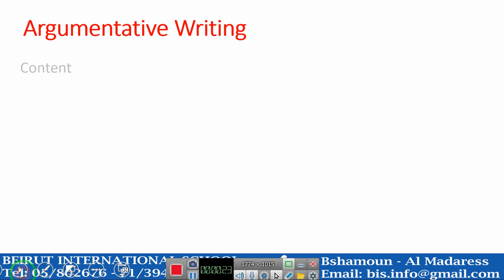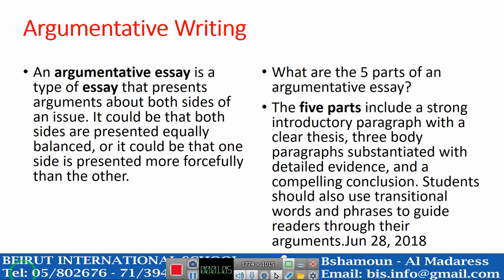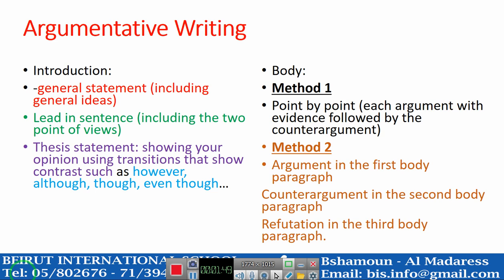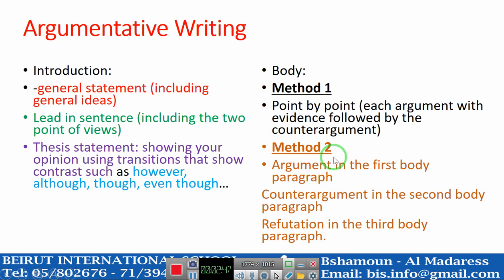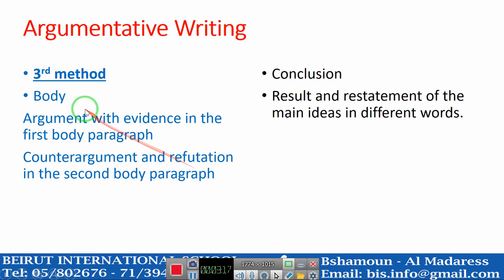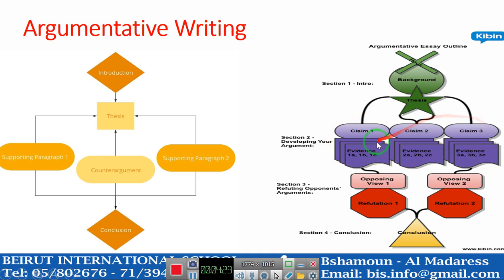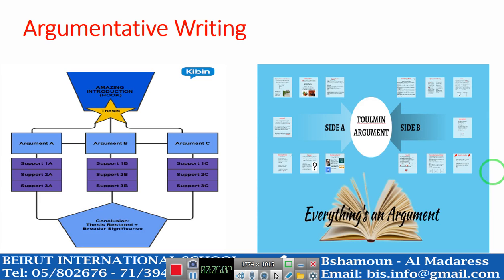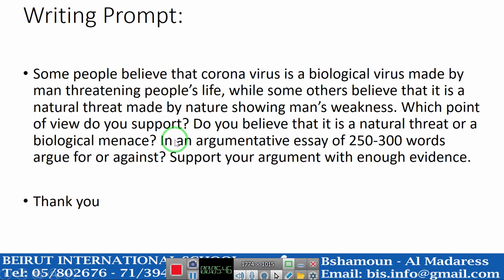Beirut International School G12 LS -English - Argumentative writing